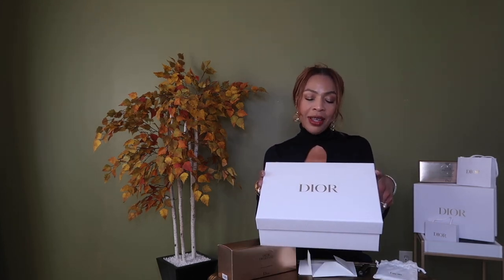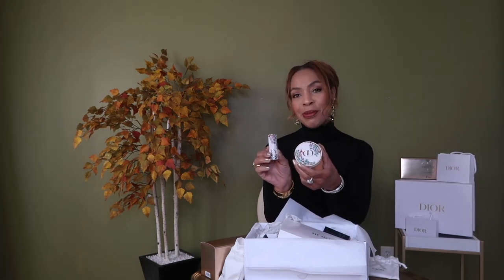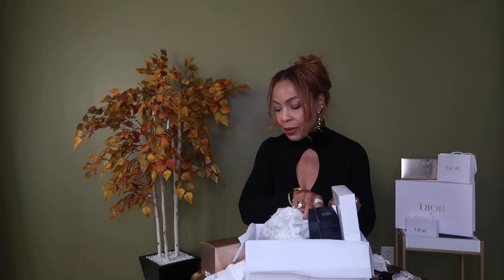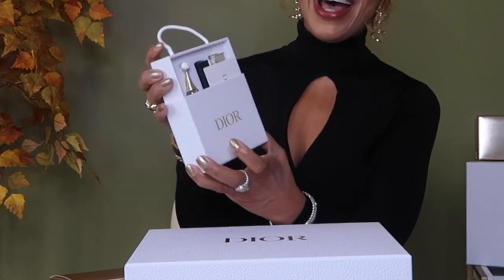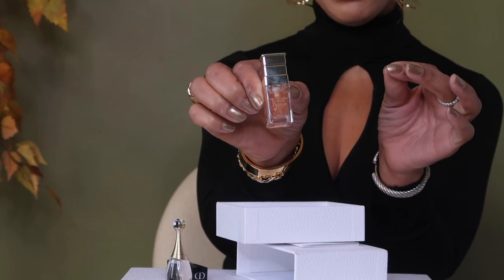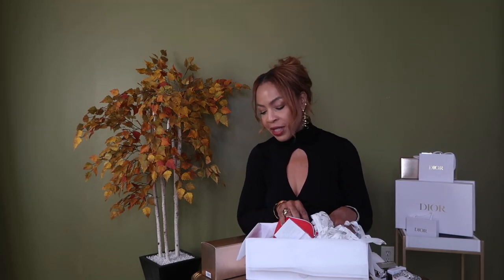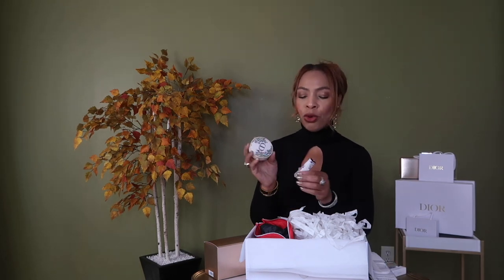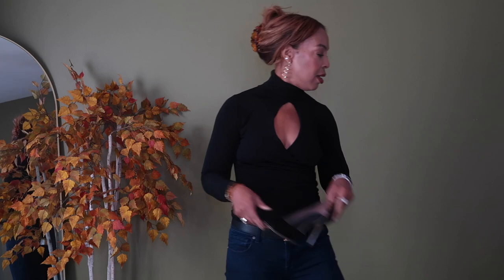Dior Unboxing Haul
Enjoy this video regarding my latest Dior Finds!